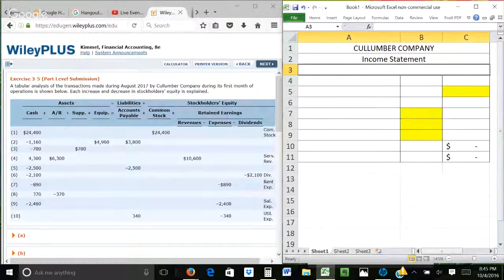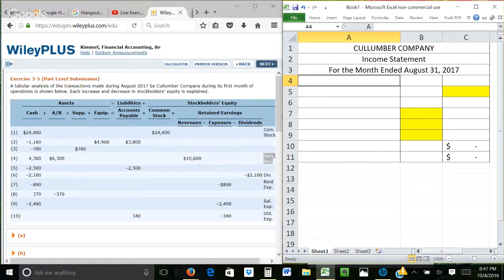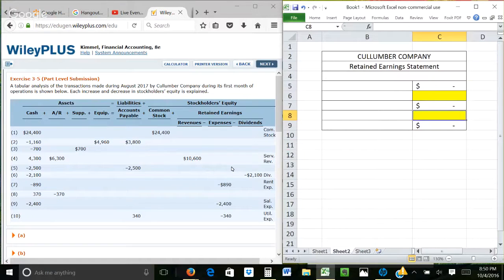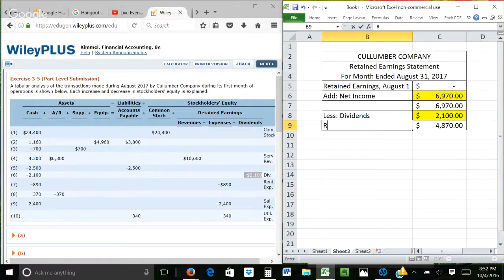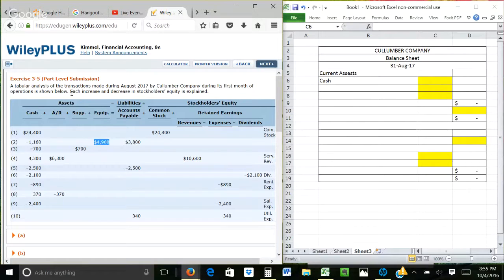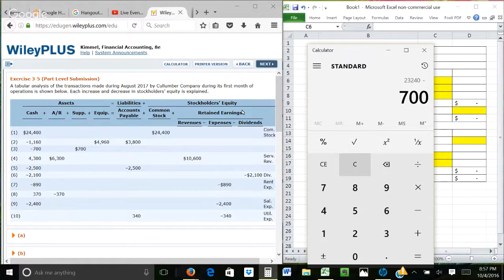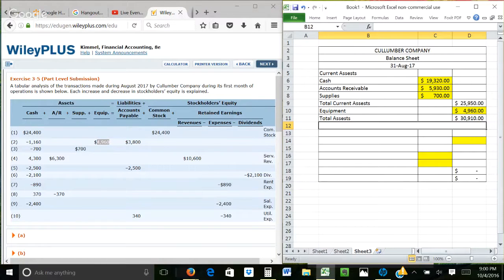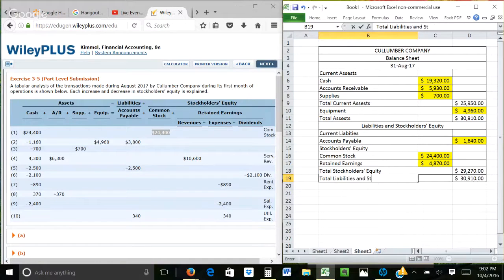ACCTG 201 Homework Suport Lesson 4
Chapter 3 Exercise 5 of Wiley PLUS